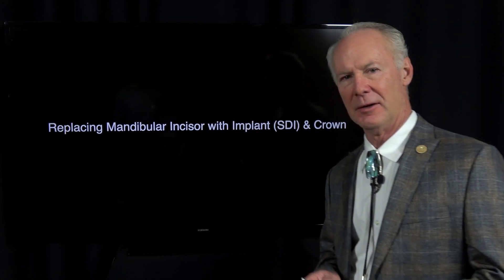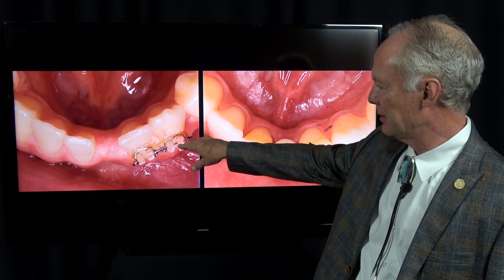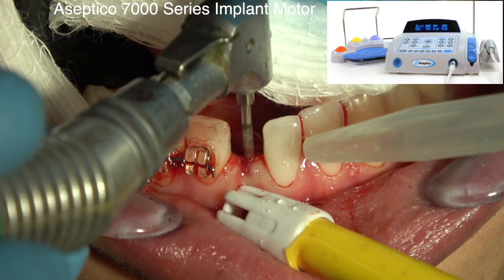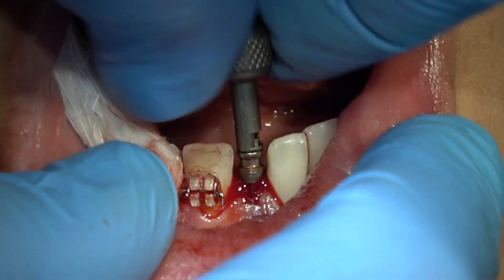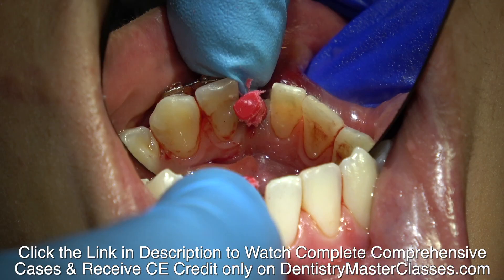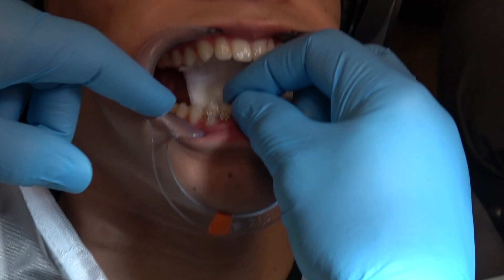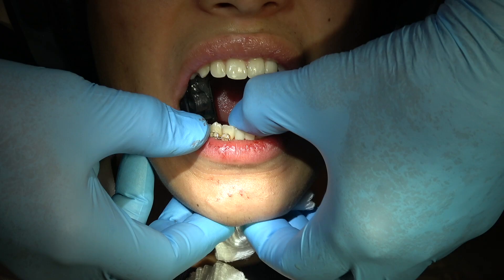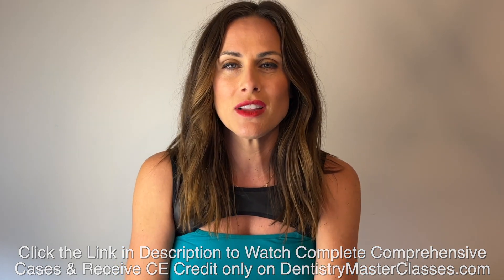Replacing Mandibular Incisor with Implant (SDI) & Crown - Dental Minute with Steven T. Cutbirth, DDS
for: An organized library of all the Dental Minute Videos. Complete, Comprehensive Cases not seen in Dental Minute Videos plus important Technical Reference Articles.